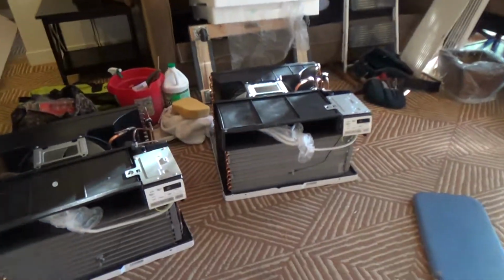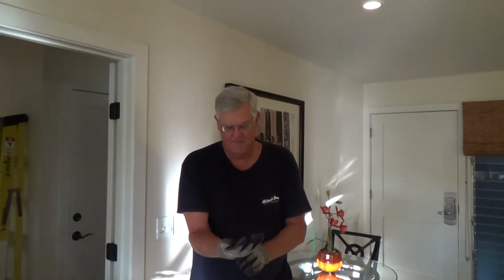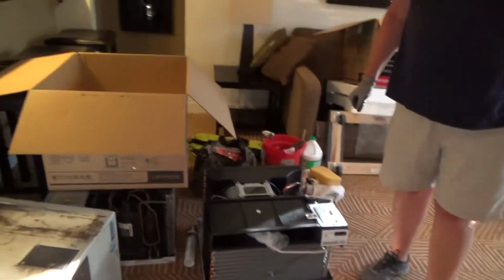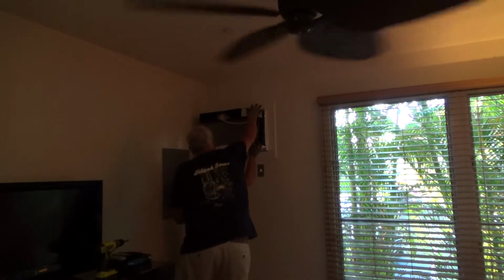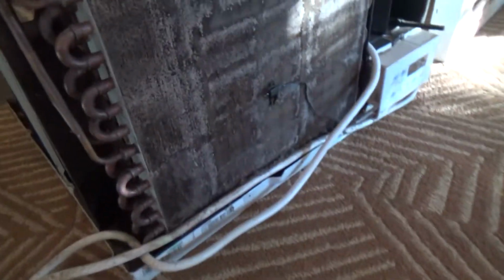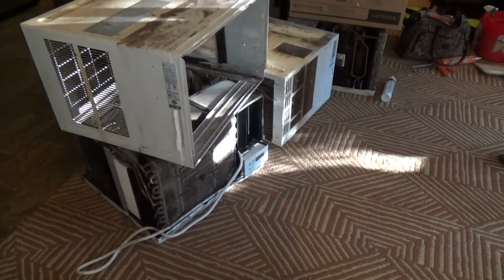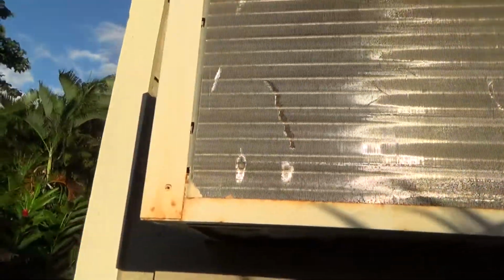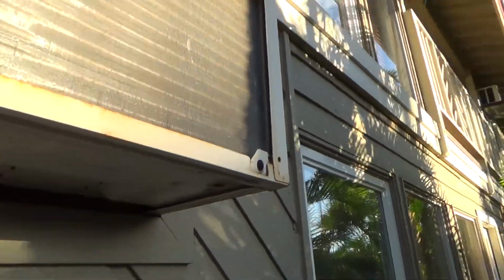How to Install LG Window/Wall Mount AC Unit...Installing Insert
How to install an LG window/wall mount AC unit...installing the insert is what this DIY howto video is about. VideoJoe is now ready to install the LG AC window/wall mount unit insert into the housing on the wall. Installing the insert is the most difficult part of the project for installing an LG AC window/wall mount unit! That is if the LG window/wall mount AC unit is locate high up on your wall. I would recommend having 2 people lift the insert & slide into the mounted housing just because the insert is bulky & awkward to lift on your own. If the LG AC wall/window unit is located fairly low to the floor let's say, then you could remove & install the insert on your own. Speaking of removing an old LG AC wall/window mount unit, I once saw VideoJoe try to remove his first insert he ever removed. It was late at night & he was all by himself & he thought he could lift the insert out by himself. The insert was located at eye level & he tried to remove it & it was too awkward so he slid his 6 foot ladder over & tried to slide the insert onto the top of the ladder then tried to lift the insert from there to lower it down to the floor & he about dropped the unit & wrenched his back because the insert is bulky & awkward as I was saying. He finally got it lowered to the floor & thought to himself that he would not lift the new insert by himself or do that again. Enough of that! He knows his limitations when it comes time to remove & install an LG AC wall/window mount unit from now on, ahem. Installing an LG window/wall mount AC unit is easy...when you know how. Watch & learn as VideoJoeShows you how to install an LG window/wall mount AC unit, installing the insert.   Easy!